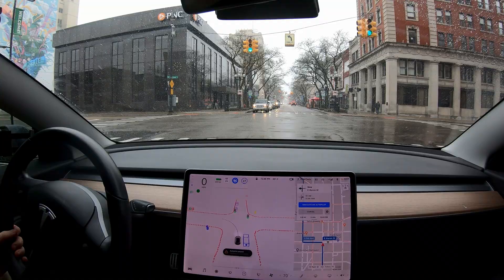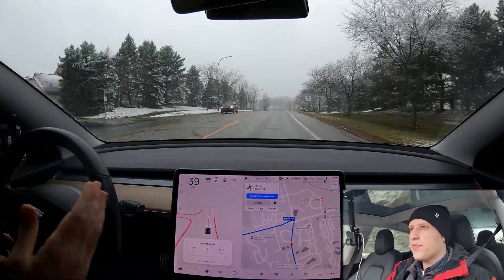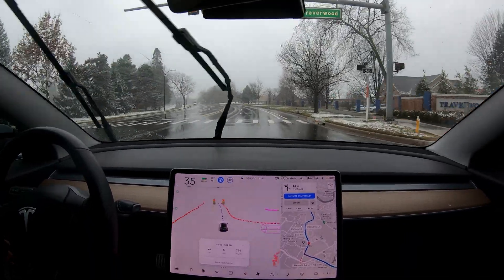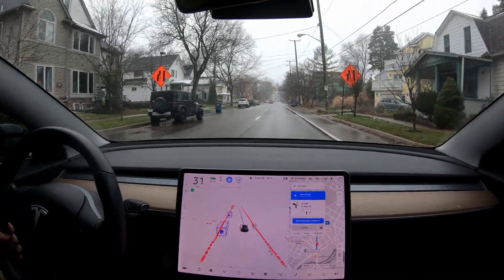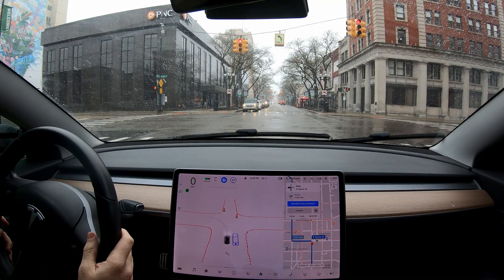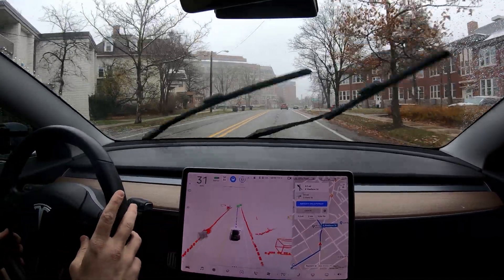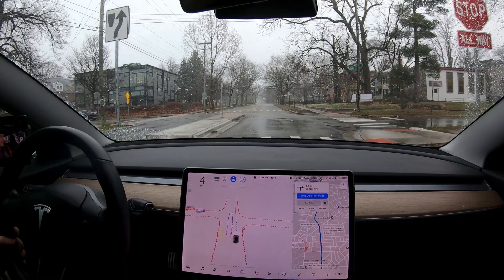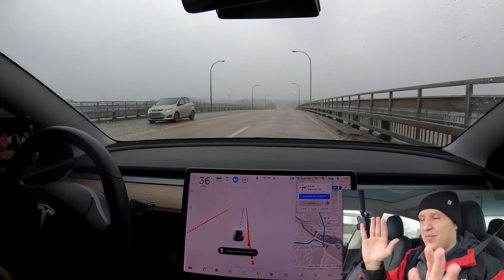Self Driving Gets BETTER with Tesla Software Update 2020.44.15.4 FSDBeta 6!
**Please Read**

Tesla FSD Beta is an improving product. It is not available to the public yet, only to a set of beta testers that are using the system to help improve it. I will be as honest as possible with my experiences. I will be painting FSD Beta in a positive light. FSD Beta is an amazing step forward that is still being worked on. The media is terrible and will pick up any possible negative to spin it. I will not support that.

If this video is more than 1 week old, chances are the system has already been updated and is better than what you are seeing here. Please see the latest videos for the most up to date information! This is version 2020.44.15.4

0:00 - Teasers

0:22 - Drive start, information

2:09 - Roundabout improvement :D

2:58 - Old trouble spot, another roundabout

3:36 - Right turn

3:54 - Green light changes to yellow, goes through

4:19 - Slightly awkward lane change?

5:02 - UI Talk - glowing vs non-glowing lights

5:09 - Dude turns close in front of me

5:30 - Weird lane change, slowing for flashing yellow :(

6:18 - Hard brake

6:29 - Left turn

7:11 - Weird move to the right

7:27 - Nicely moves into left turn lane

7:37 - Miss multiple green lights :(

8:55 - Then REALLY nice moves, very human like :)

9:41 - Weird left, hitting accelerator :(

10:03 - SUPER weird left, roll stop sign

11:10 - Left WITHOUT accelerator but then I take over

11:42 - Police

12:07 - FSD does better than human driver

12:20 - 3 way stop followed by mistake

13:16 - Amazing job waiting for cars at right turn, conclusions